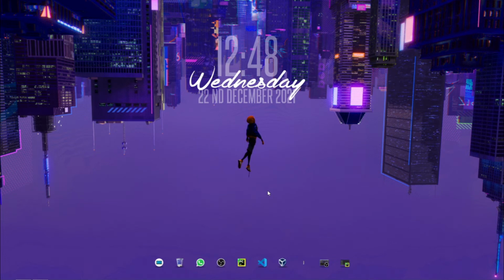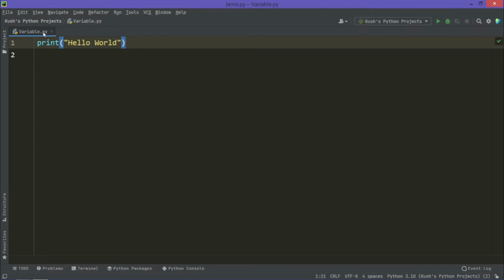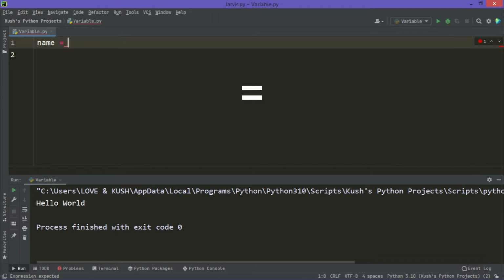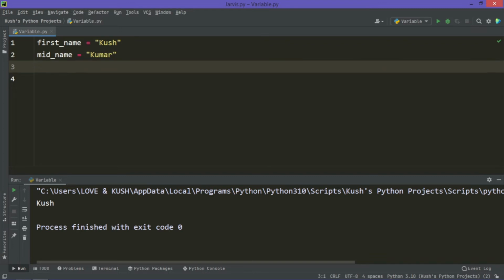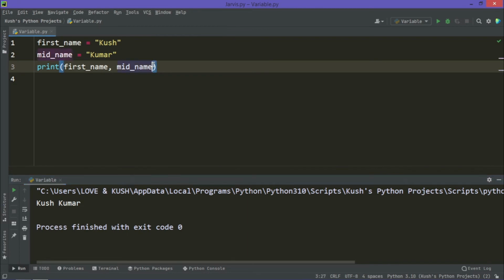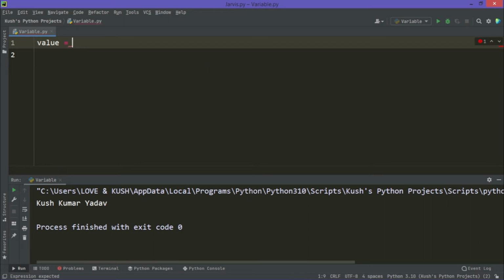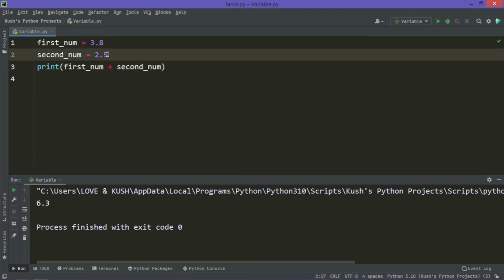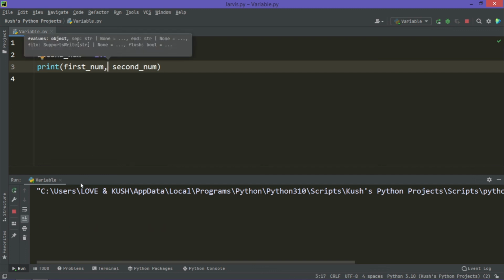Variables in Python || Code with Kush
A Python variable is a reserved memory location to store values. In other words, a variable in a python program gives data to the computer for processing.